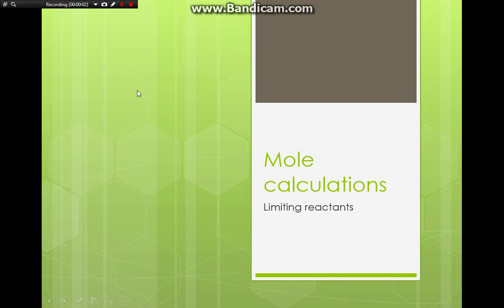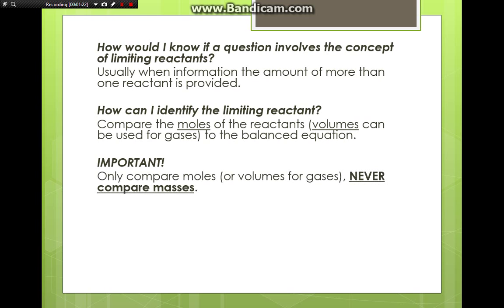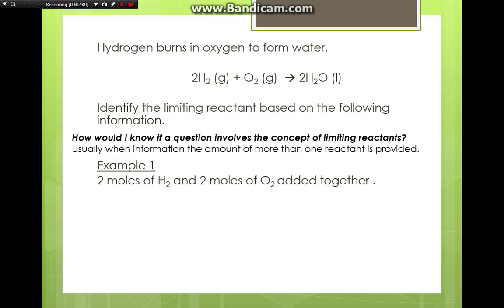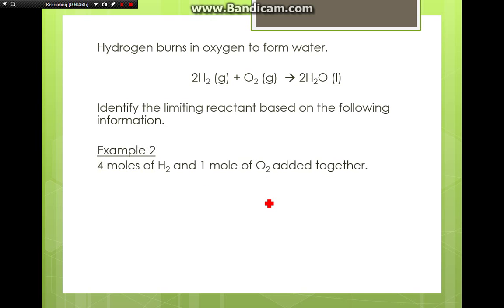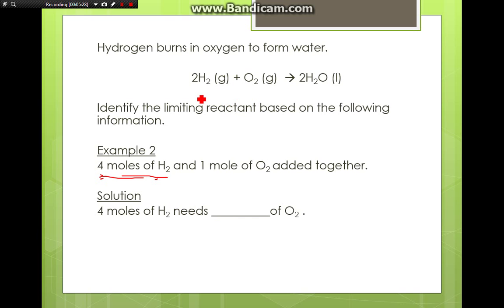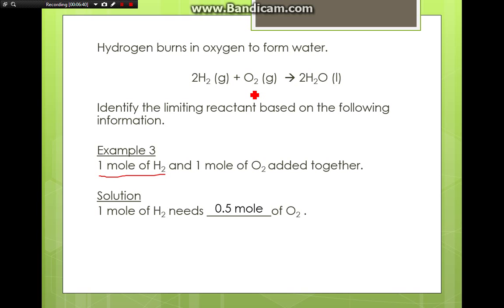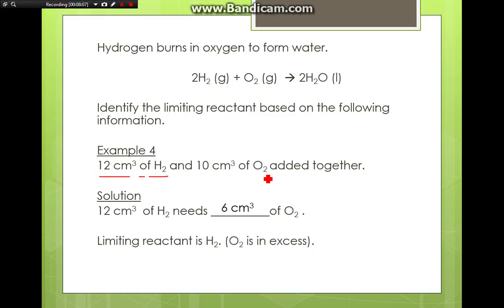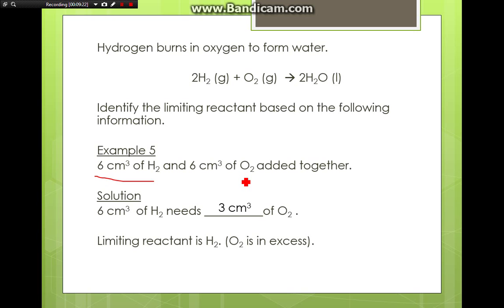Mole Calculations Limiting Reactants Part 1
Discussion on mole calculations - limiting reactants, focusing on concepts required in O- Level Chemistry